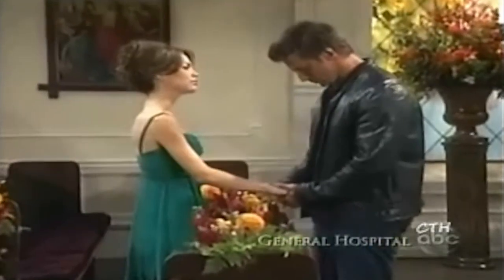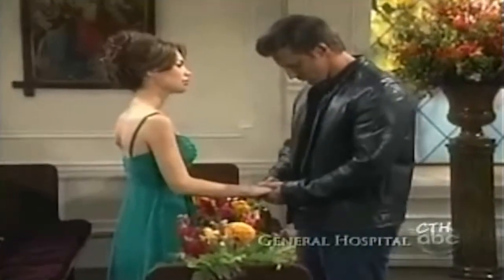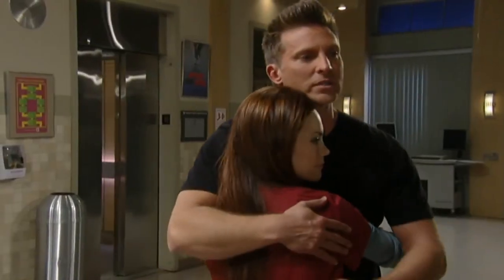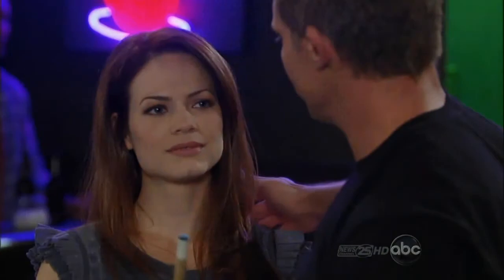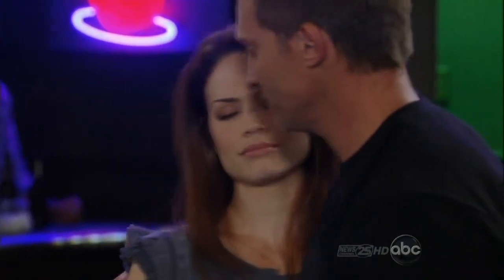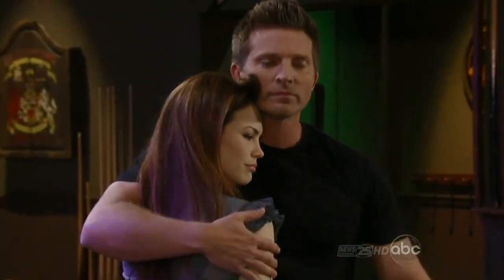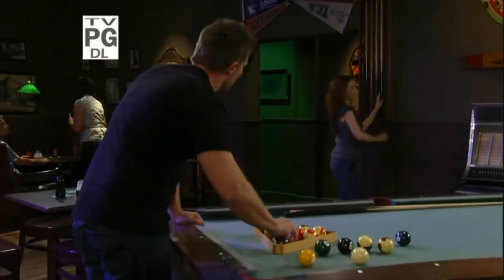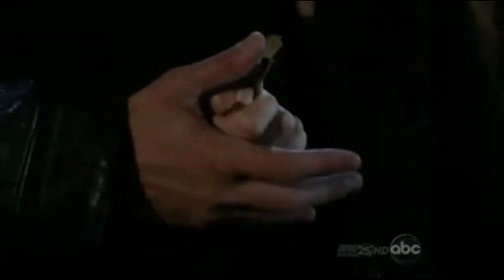Liason- Staring at it (Preview)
Surprise April that's right this is the soap collab I was talking about.

I really loved vidding liason with you for my birthday and i really loved how it turned out.

And when i heard this i knew we had to do it

so I started it

And i really hope my Liasonites love it

The beginning is all quotes

and with april's amazingness in editing if she chooses to be apart of this I would love her to put the words up since I'm still new to this sony stuff

and yes I'm back and I have been vidding just lots of collab stuff right now

i just finished school at the beginning of the week so i have been catching up sleep and tv so i apologize for being M.I.A

anyways back to this video

I am really proud of this so so far

it is absolutely amazing to do this so far and I'm excited to see how it turns out so please please watch pass the darkness the vid starts around 23 seconds but don't skip the beginning and enjoy

We see your Liason Showing Stecky Ron and Frank

Love it